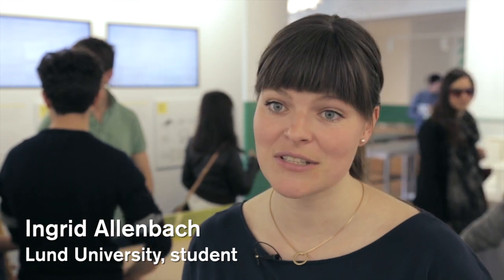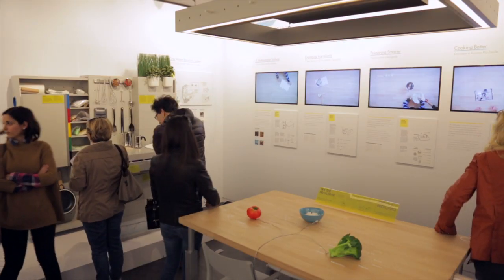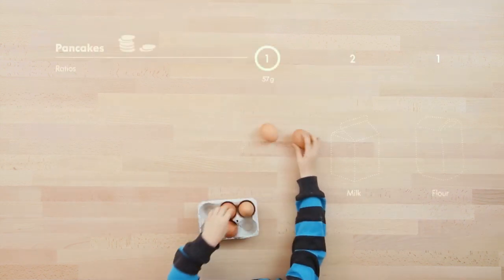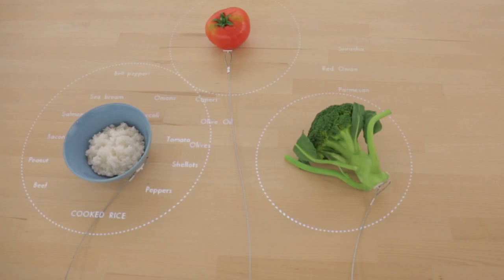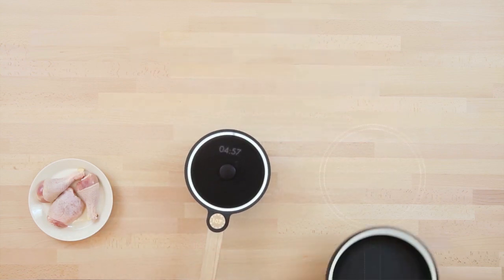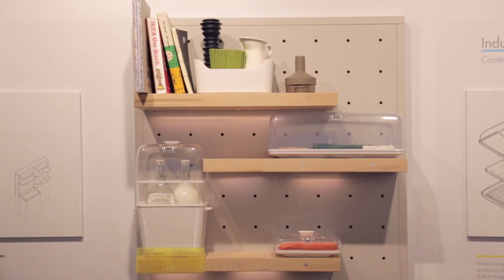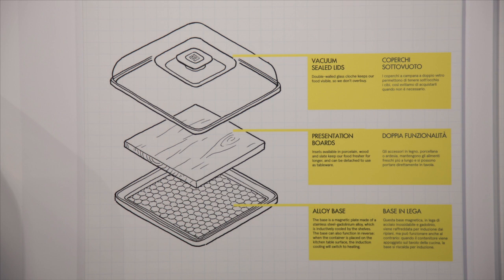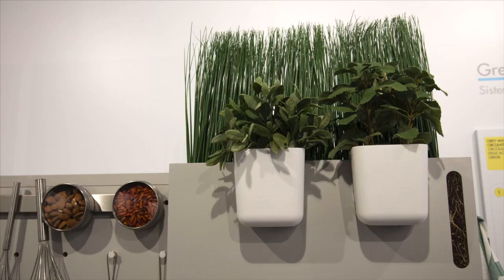All-in-one digital table for Ikea suggests recipes based on leftover ingredients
A team of students have created a concept kitchen table for Ikea, which acts as an integrated cooking hob and dining table and can suggest recipes based on ingredients you put on it.

The interactive table, which was developed by students at Lund University and Eindhoven University of Technology together with design consultancy IDEO, can identify an ingredient placed on it via a camera and image-recognition technology.

It will then suggest other ingredients to combine with it and can take the user through a full step-by-step recipe via instructions projected directly onto the surface of the table.

"It sees what grocery you put onto it and decides through colour, shape and size what grocery it is," explains Lund University student Ingrid Allenbach in the movie. "It will then suggest what will go well with it and give you recipes to guide you through how to cook them."

The idea behind the table, which was presented as part of a concept kitchen for 2025 at the Ikea Temporary show in Milan, is to promote cooking and reduce the amount of food that gets thrown away.

"The things within your home should help you be more mindful of the food you have," says Allenbach. "We want to get people more engaged with their food — actually touching and working with their food — rather than just poking at a screen."